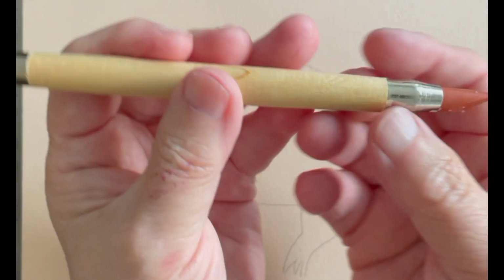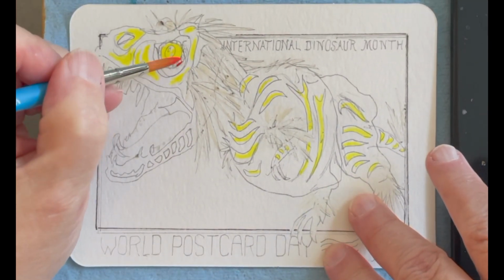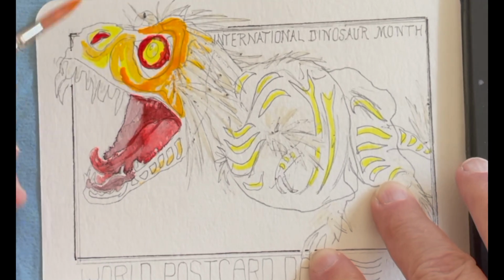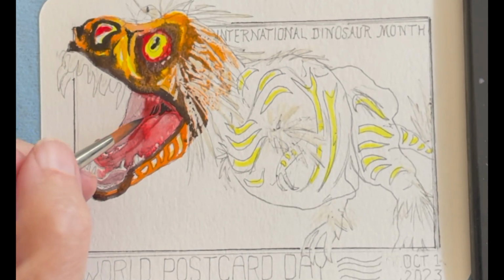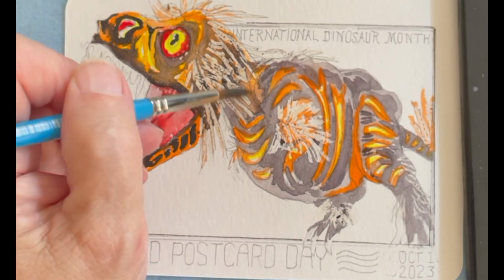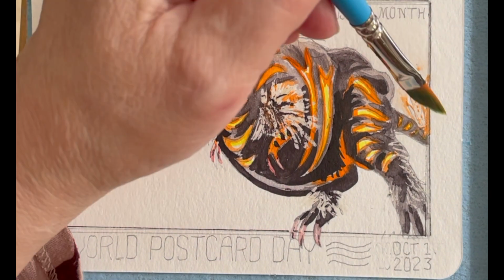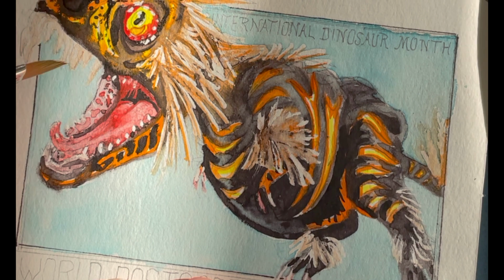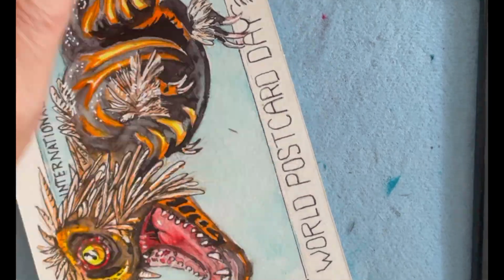TUTORIAL- How to Paint a T-Rex Postcard in Watercolor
"Did you know that October 1st is World Postcard Day, and October is International Dinosaur Month, and October 11th is National Fossil Day?
Well. I think that calls for a T-Rex Postcard!.
To see the written version of this tutorial, visit Doodlewash. Link to come.

Tools:
Hahnemühle Cold Press Watercolour Postcard
Rosa Gallery Colors (you can substitute other brands)
Cadmium Orange
Cadmium Lemon
Bright Red
Turquoise
Black Grape
Zig Mangaka .05 pen
Daler-Rowney Masking Fluid
Verbena Round brushes, Size 1 & 4